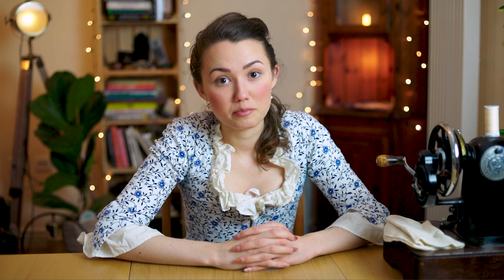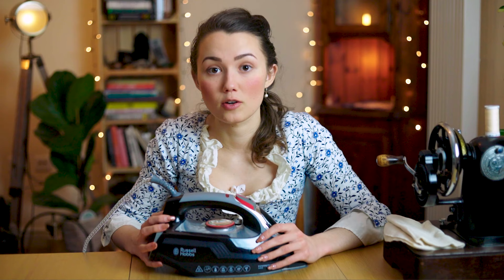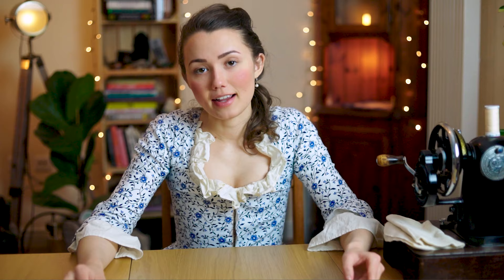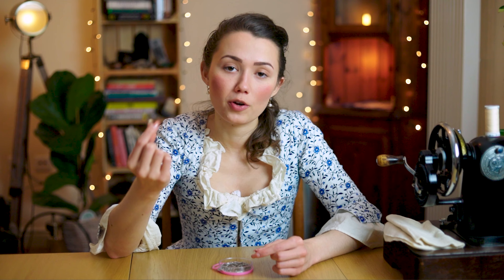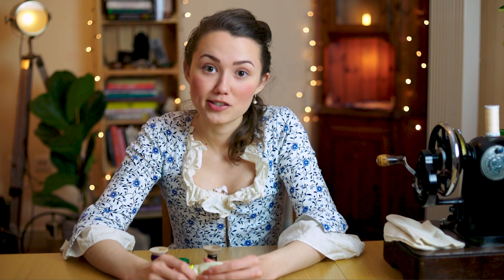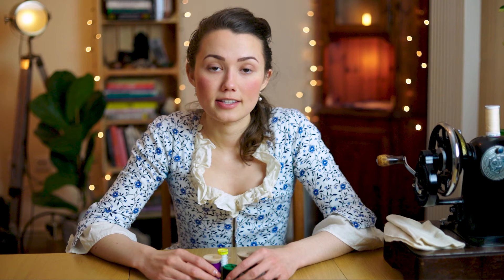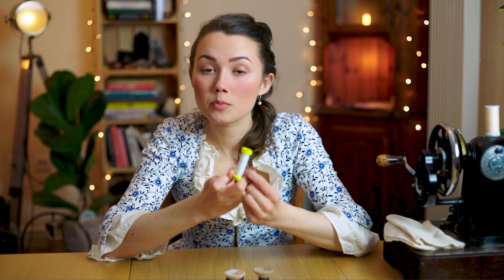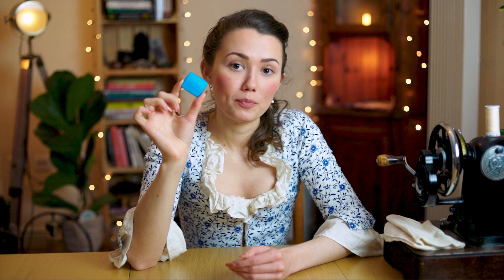10 Essential Sewing Tools to Make Historical Fashion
Many of us love historical fashion and maybe even adore wearing it, but are perhaps a little afraid to dive into sewing our own historical clothing. Just a year ago, I was terrified of making my own historical dress, but I finally took the plunge and it was so worth it!

In this historical sewing for beginners video, I simplify the process of developing your historical toolkit by discussing the 10 essential sewing tools you will need to make historical clothing. For those just starting out with hand sewing or historical sewing, it might feel overwhelming not knowing which tools to buy. Historical dress often utilises hand-sewing techniques, and some of the tools needed are more specialised. This video explains the essentials, along with a few bonus tools in case you have a bigger budget. This is the first video in the playlist series “Historical Sewing for Beginners”.

If you are just starting out with historical handsewing and have any questions, please reach out through the comments.

Links to some of the products I use:

-Tailor's ham & sausage

0:00 Intro
1:48 Essential Tools 1 & 2
3:19 Essential Tools 3 & 4
4:49 Essential Tools 5 & 6
6:50 Essential Tools 7 & 8
7:19 Essential Tools 9 & 10
8:49 Bonus Tools
11:16 Outro & Surprise!

1. Light Blue Sky: William Benckert
2. I Fly With You: Franz Gordon
3. And Champagne for All: The Fly Guy Five